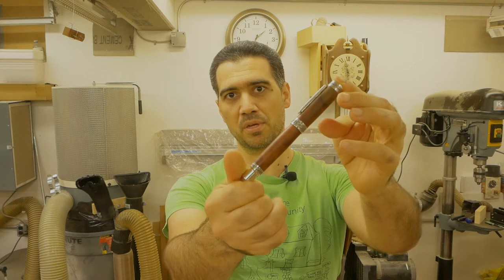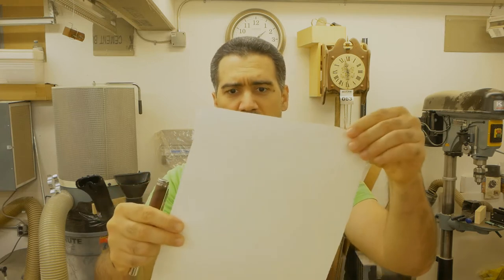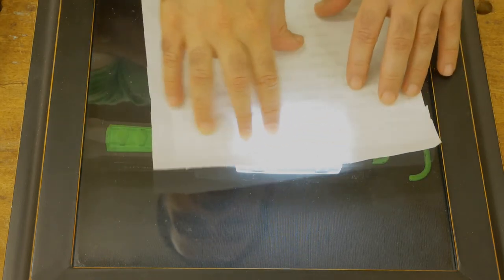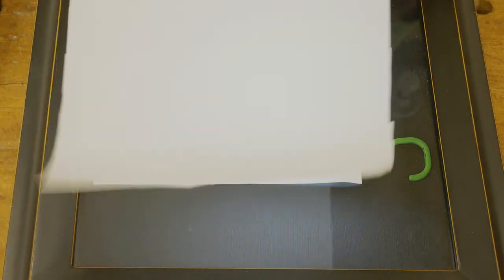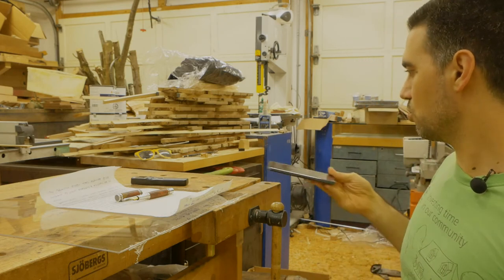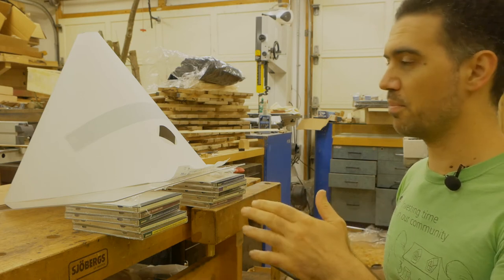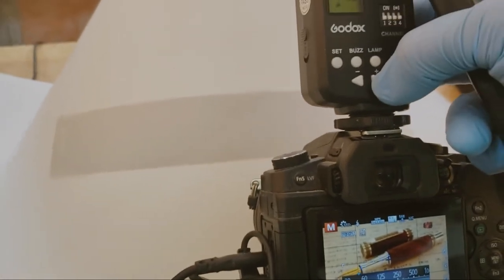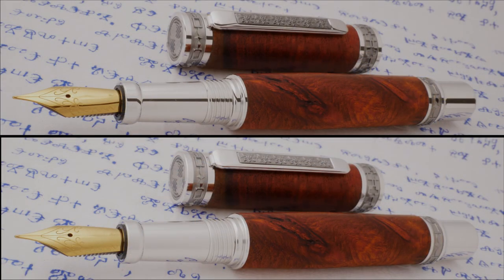Shop-Talk - E06 - How To Photograph A Pen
In this episode, I go through the creative ideas and steps taken to photograph the Emperor Style fountain pen made with Amboyna Burl. I go into details about the setup, the lights, and a few settings to make this image stand out.